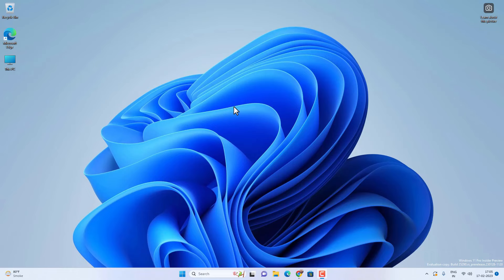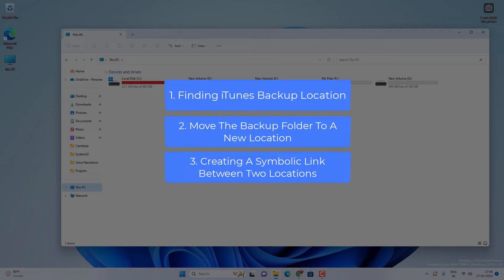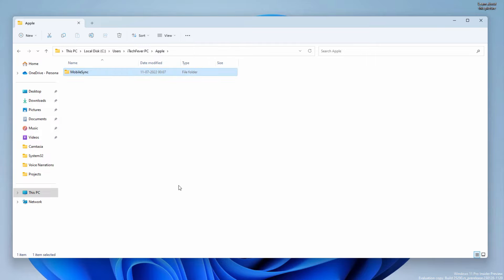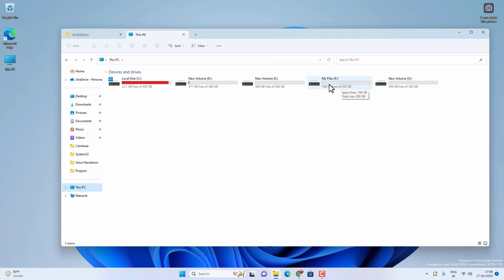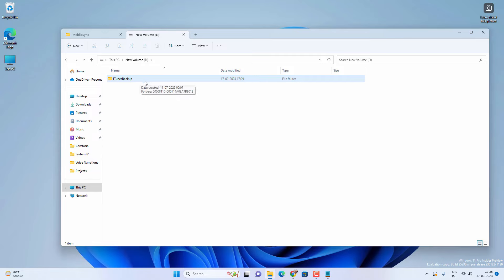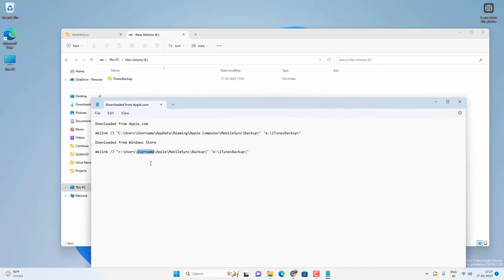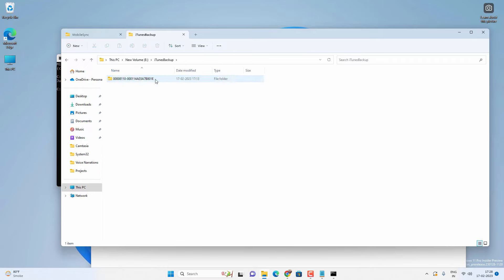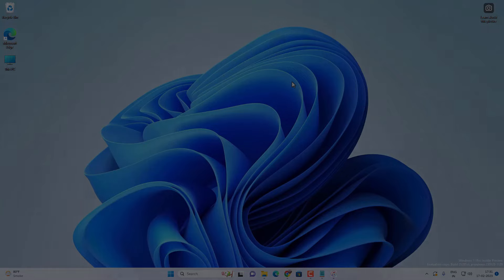How To Change iTunes Backup Location In Windows 11/10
By default, iPhone backup on Windows PC goes into the C drive, which takes up a lot of space. You can change the iTunes backup location On Windows 11/10 to save space in the  C drive. By doing so, you can backup your iPhone to any other disk partition or external disk. The process is easy; you just need to follow 3 steps only.

How to change iPhone Backup location in Windows 10/11.

1. Find the iTunes backup location on your PC.
2. Move the Backup folder to the desired location.
3. Create a Symbolic link between two locations.

iPhone Backup Location on Windows 11/10

If you have installed iTunes from Apple.com

C:\Users\Username\AppData\Roaming\Apple Computer\MobileSync\Backup\

If you have installed iTunes from Microsoft Store-

C:\Users\Username\Apple\MobileSync\Backup\

Commands to create  Symbolic link -

Downloaded from Apple.com

mklink /J "C:\Users\Username\AppData\Roaming\Apple Computer\MobileSync\Backup\" "e:\NewBackupFolder\"

Downloaded from Windows Store

mklink /J "C:\Users\Username\Apple\MobileSync\Backup\" "e:\NewBackupFolder\"

replace your username, drive letter, and new backup folder name.